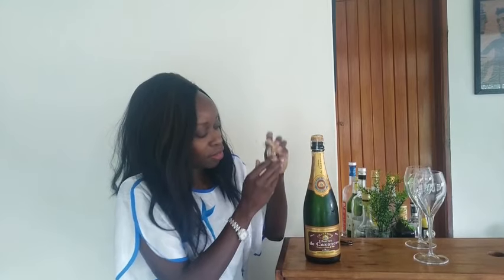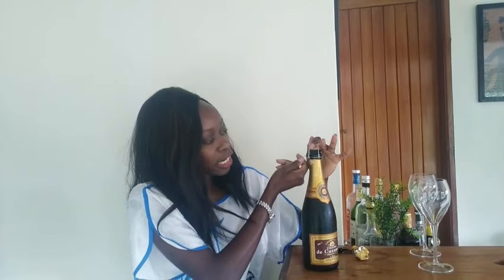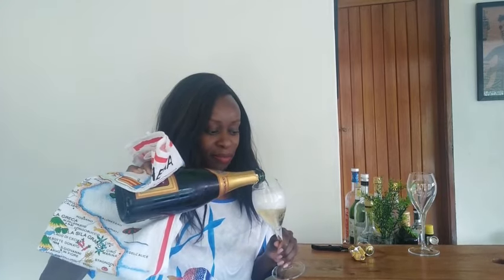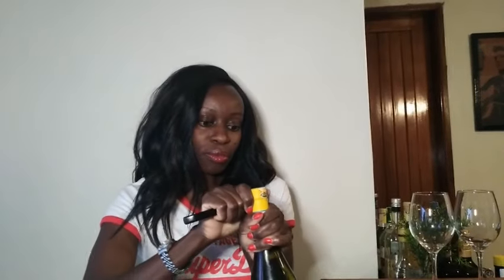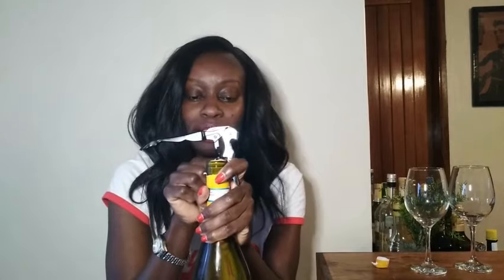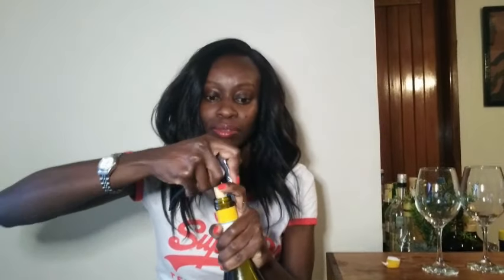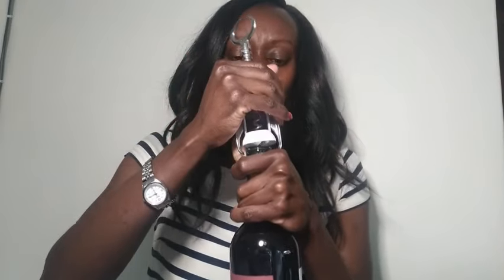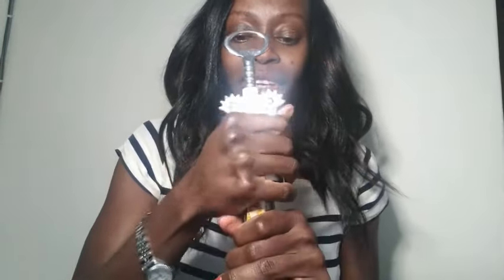Opening Wine Bottles part 1Sparkling, Waiter's Friend, Two Arm Bandit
In this combination video, we learn how to open 'bubbly' as well as how to use two other kinds of wine openers.

Music: Tupac Lives by John Bartmann on Pixabay
              Jazz It Up by Caffeine Creek Band on Pixabay
Alcohol consumption should be done in moderation and minimum age guidelines should be adhered to.